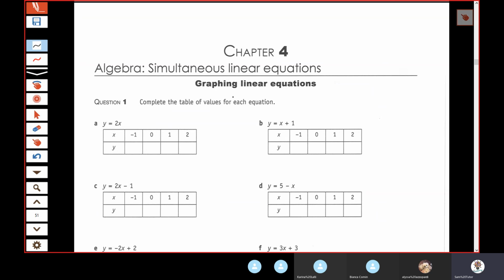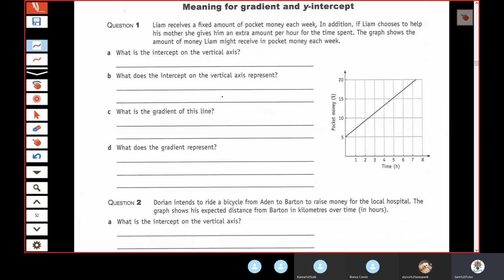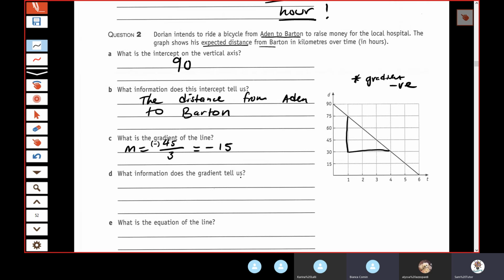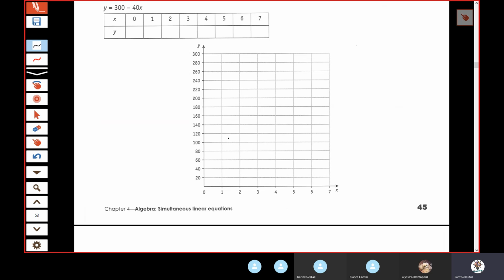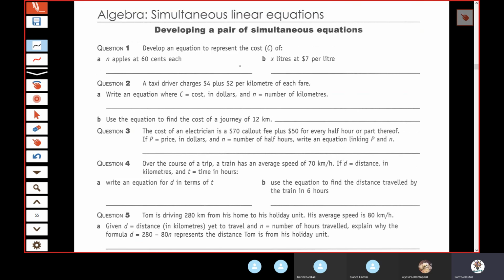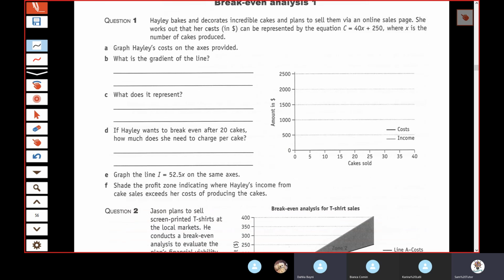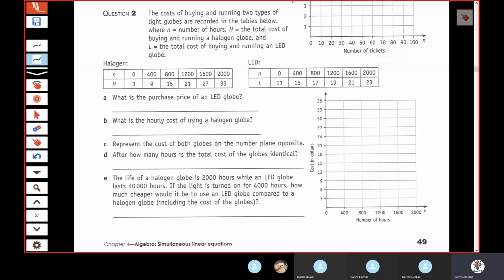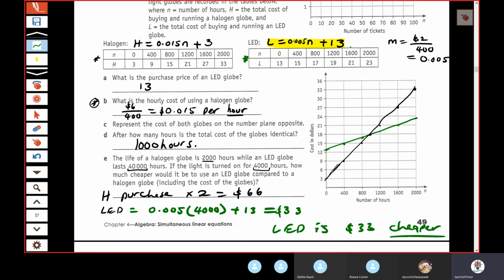Year 12 || Std || Simultaneous Equations